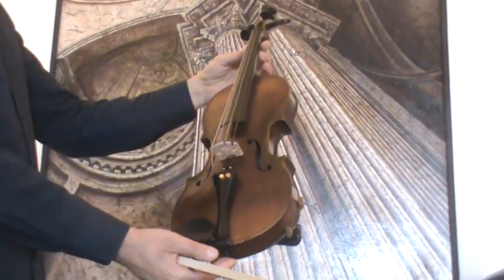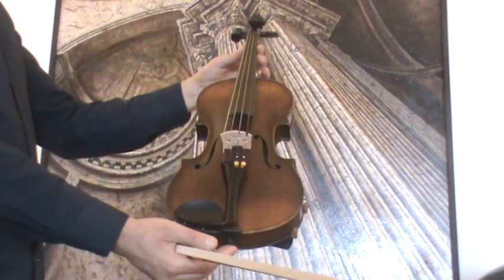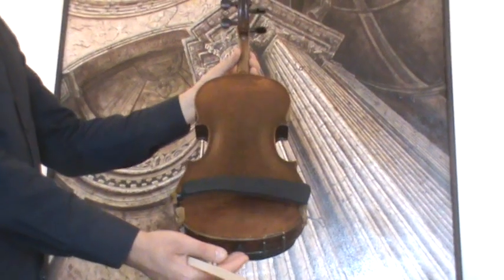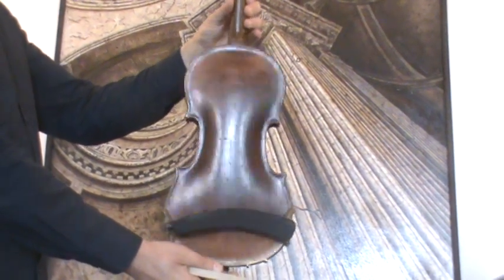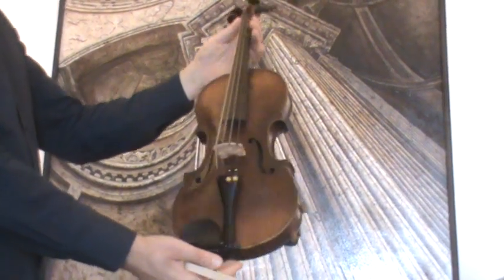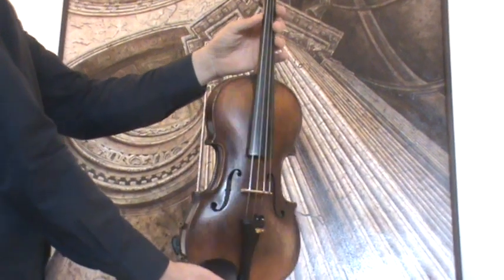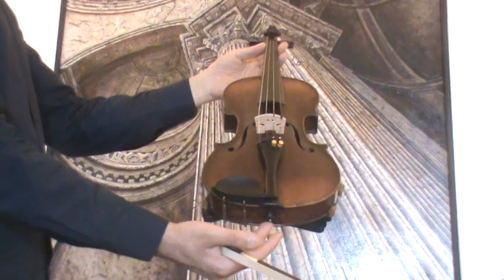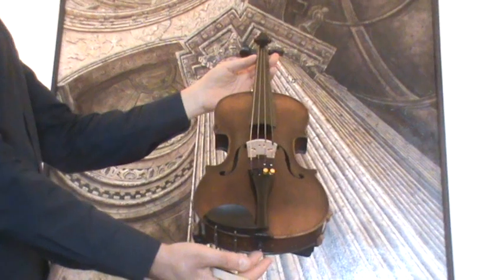♪♫ Fine antique Austrian master violin Bernard Enzensperger バイオリン скрипка 117